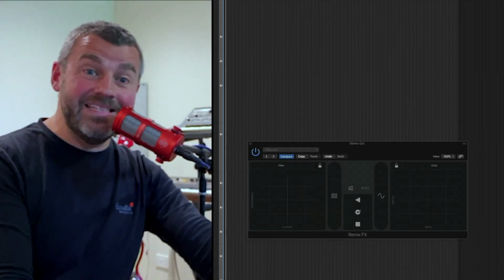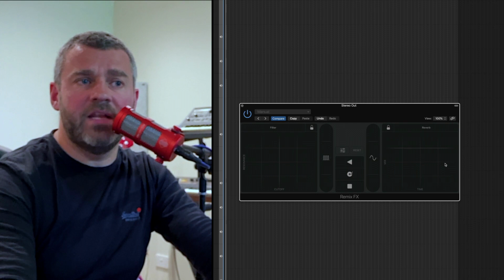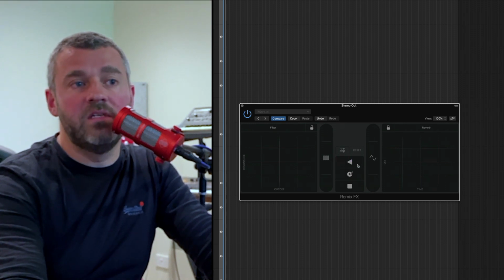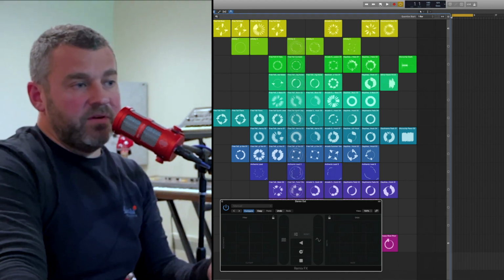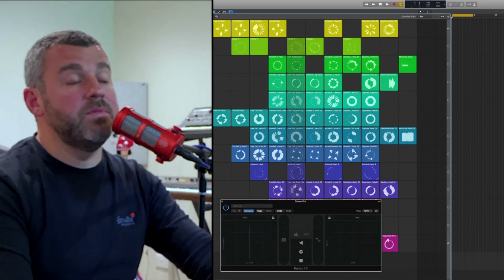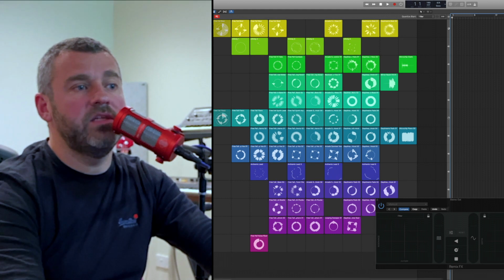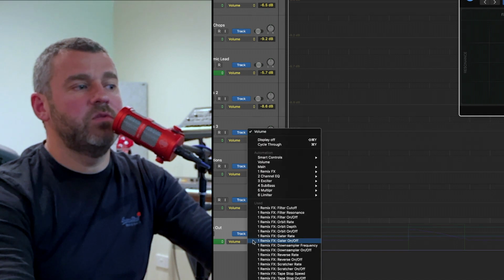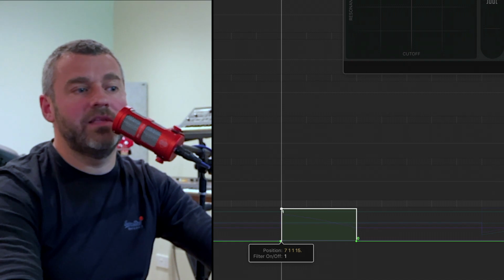Logic Tips Remix FX